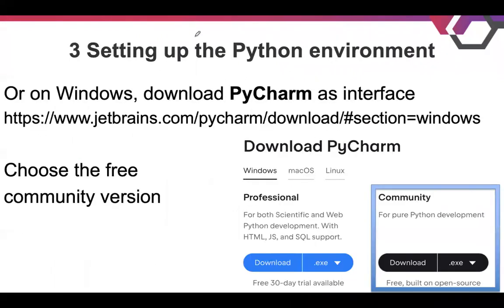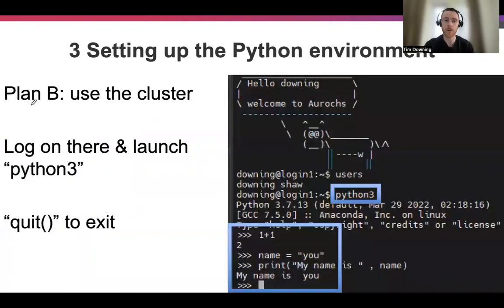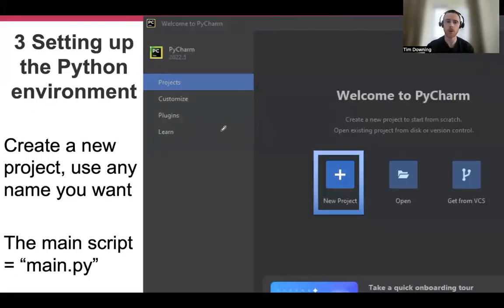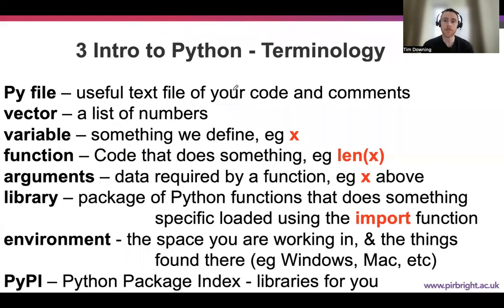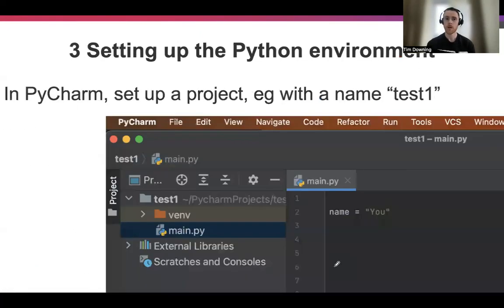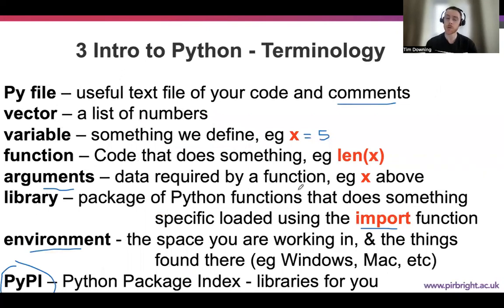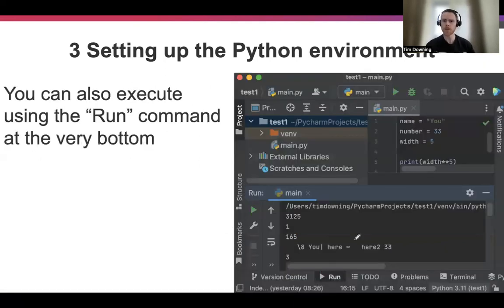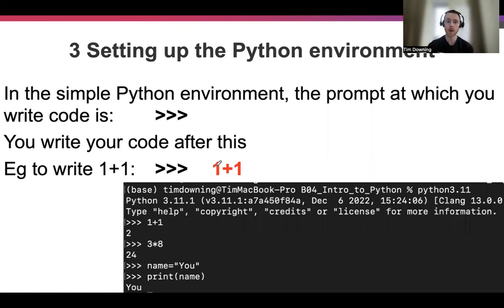B04 Intro to Python 3 Set Up